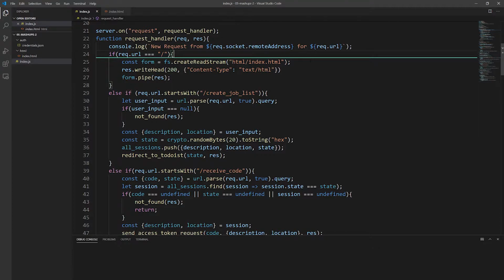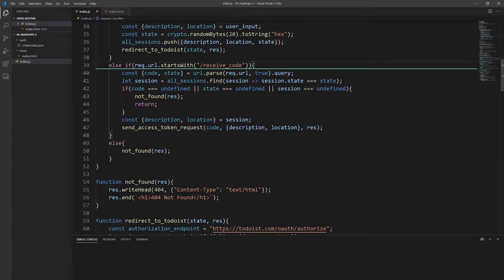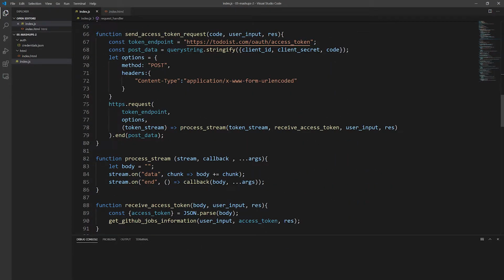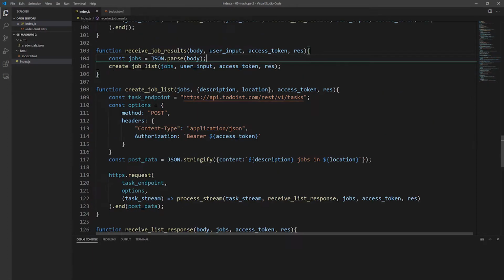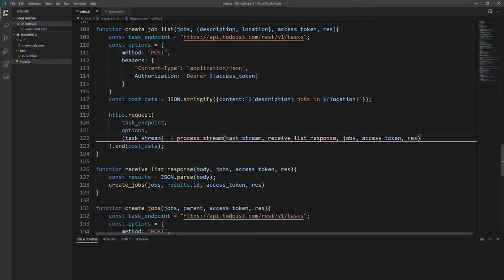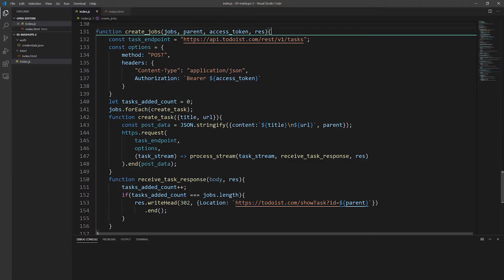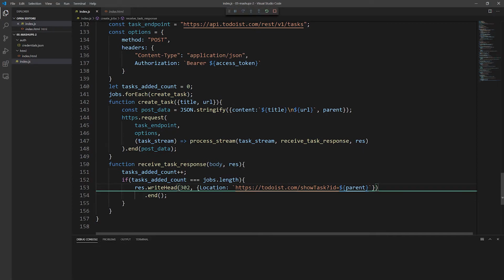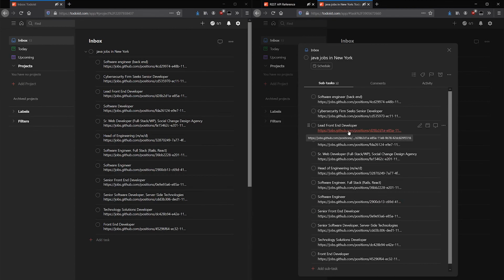APIs 05: GitHub Jobs X Todoist Mashup